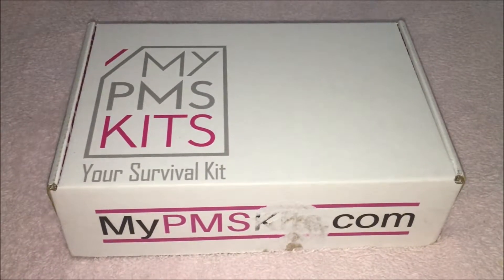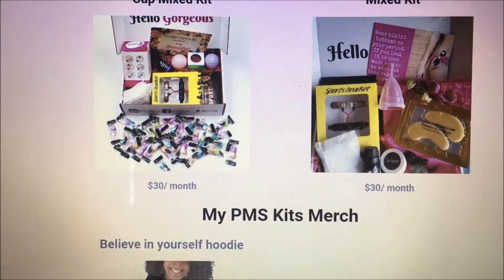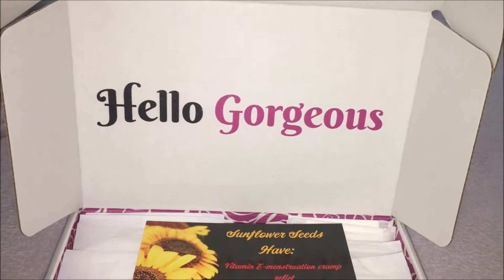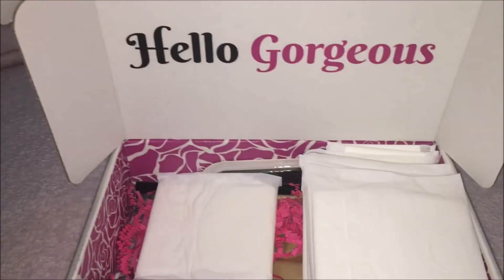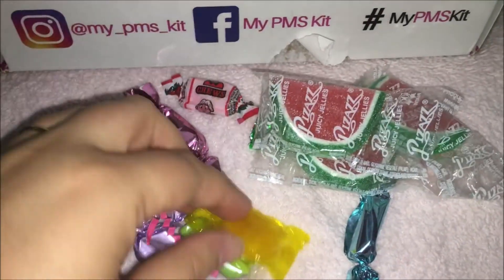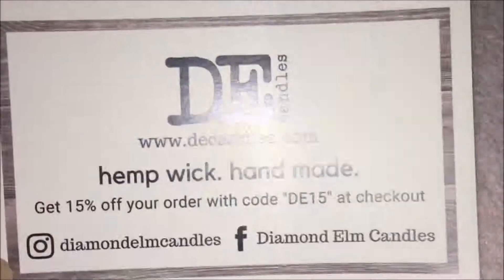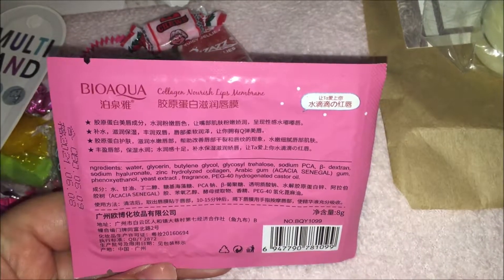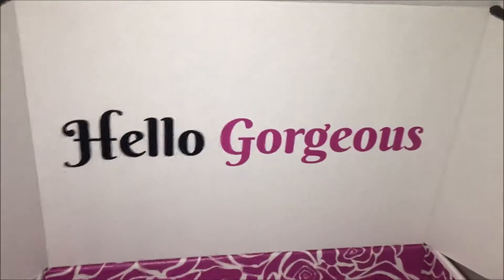MyPMSkits Unboxing | July 2019 | Subscription Box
Hey guys! I have some exciting news! I am now an ambassador for MyPMSkits. I literally love this subscription box and what they offer. I'm excited to unbox one of their kits, to show you what you could get!

COOL STUFF:

MyPMSkits Subscription Box

PINCHme sign up and see if you get any samples!

$2.00 off your Hollar Purchase if you use my link!

VERYDICE APP
My Friend code: 529386

Spend $25 to get $10 cashback when you join!
You get paid every three months if your cash back total exceeds $5.00 if not it just carries over. :)

LIfeWithChels Facebook Page

I post random things of my travels + selfies!

I haven't made anything in awhile but I still keep this page updated!